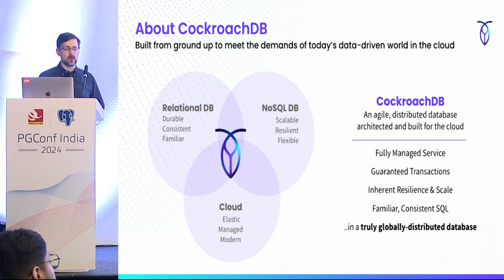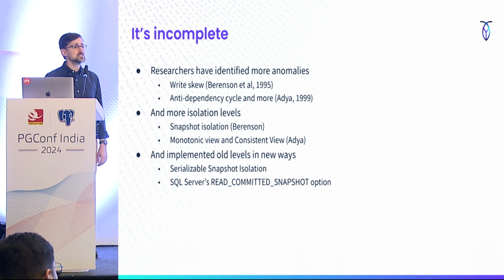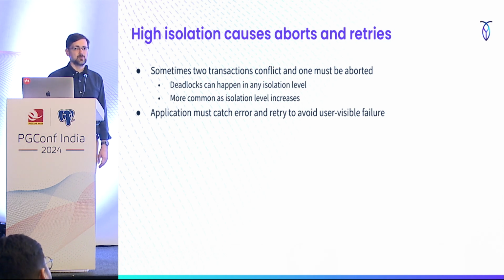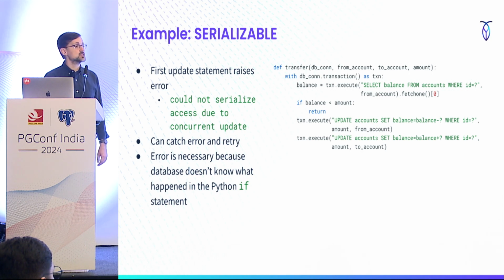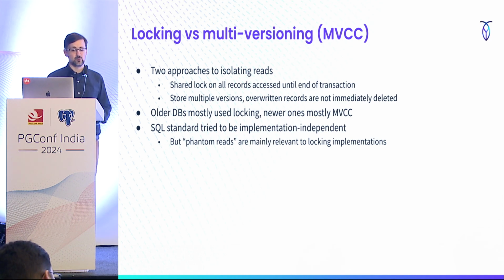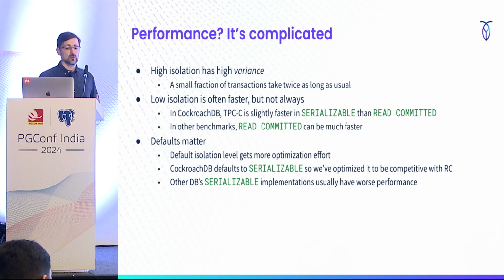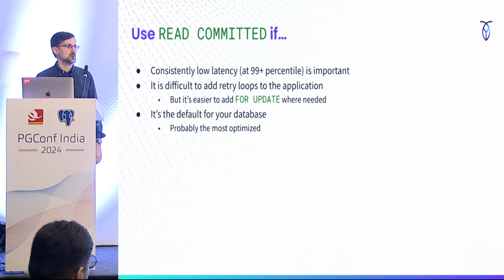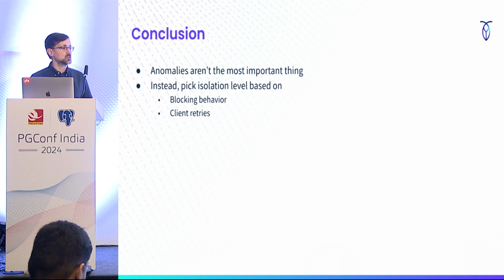PGConf India 2024 - Various Isolation levels in RDBMS by Ben Darnell (CockroachDB)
PGConf India 2024 - Various Isolation levels in Relational Database Management sysyems by Ben Darnell (CockroachDB)